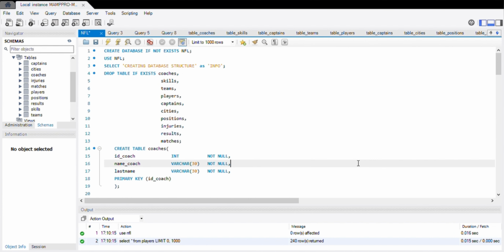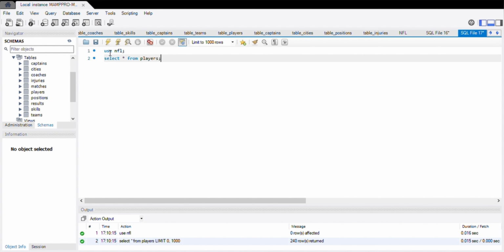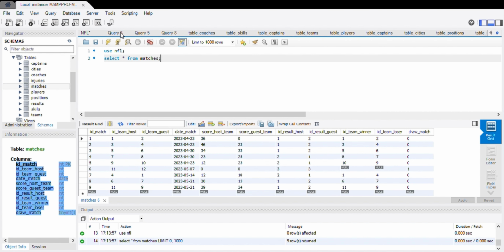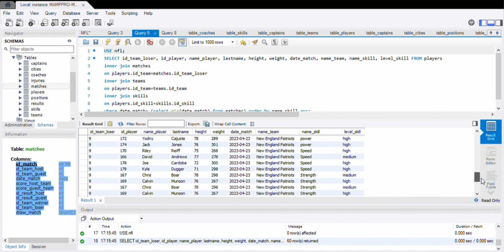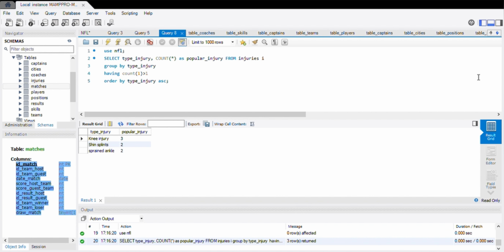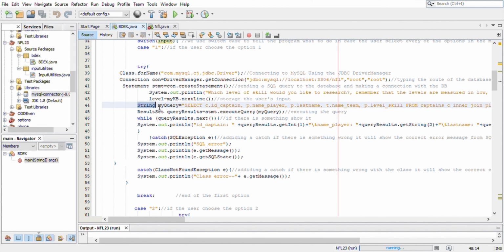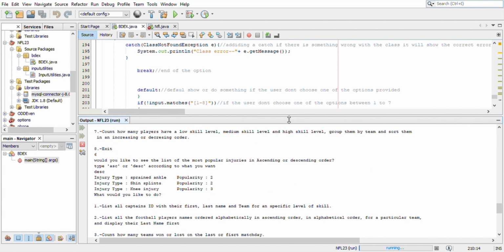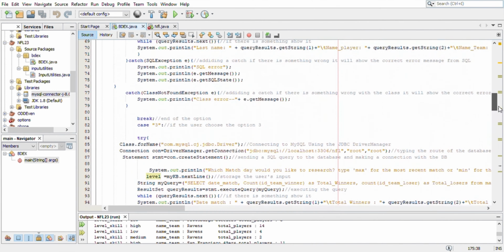DATA BASE IMPLEMENTATION AND JAVA CONSOLE INTERFACE